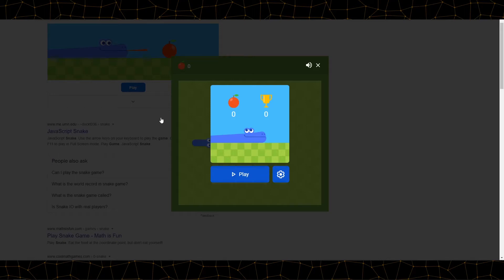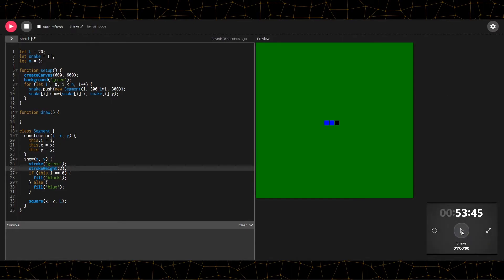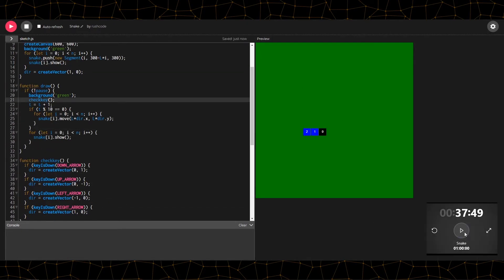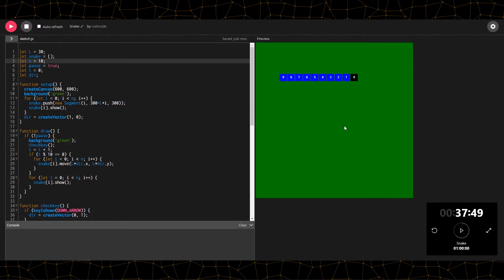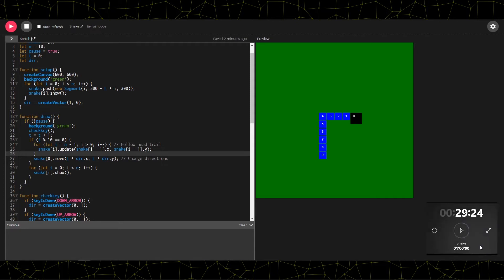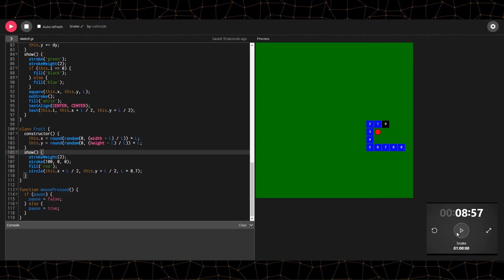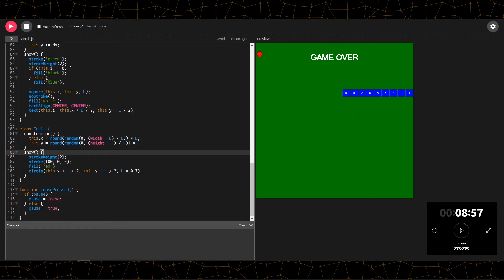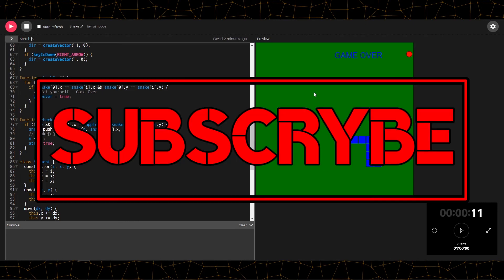How I Made Snake in 60 MINUTES using Javascript Coding on P5.js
Do you guys remember snake from back in the day? If you're old enough, you would have played it on those cool Nokia phones! I decided to remake the game using what I know about Javascript and challenged myself to get it done in 60 minutes flat. Watch the video to find out how far I got!

You can also follow along the video to see how I did my coding if you're interested in writing one for yourself! The platform I used was P5.js which freely available and easy to setup. All you need is an account and you're ready to go!

SNAKE GAME HERE!

START CODING HERE!